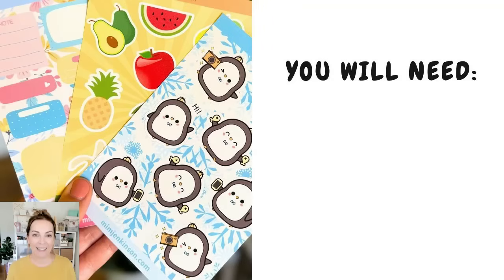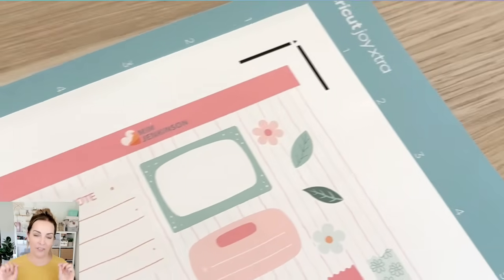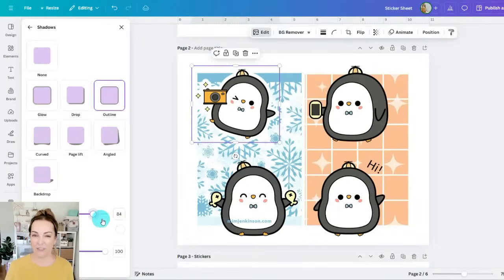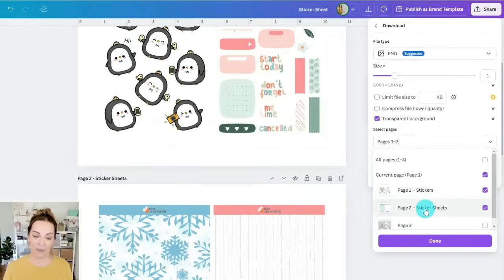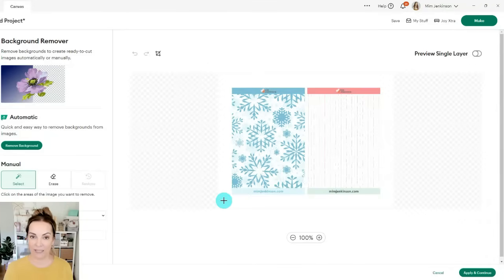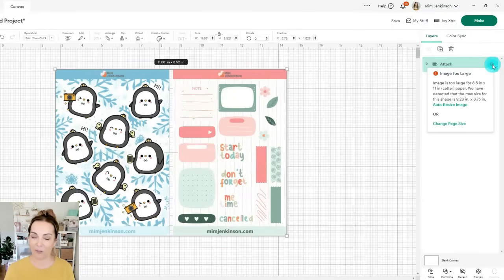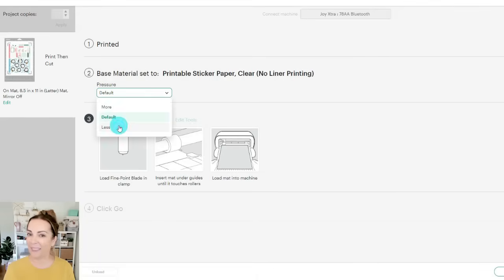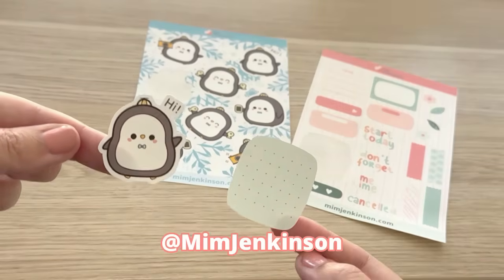How I Make Sticker Sheets with Cricut + Canva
Discover how to Make sticker sheets in Canva and print then cut with Cricut!

Canva Free and Canva Pro instructions included!

In this step-by-step how to make sticker sheets with Cricut and Canva tutorial, you'll learn how to make easy DIY sticker sheets in Cricut Design Space - no experience needed! You'll learn the easy steps to design, print and cut these beautiful sticker sheets.

I'm demonstrating making this printable sticker sheet on my Cricut Joy Xtra but you can cut your custom stickers with a Cricut Maker or Cricut Explore Air, another cutting machine, scissors or a craft knife.

WANT MORE CUTE STICKER IDEAS, STICKER-MAKING TUTORIALS, TEMPLATES +JOIN DIGITAL ART? SECRET STICKER SOCIETY:
The sticker-making membership for crafters to get ongoing support, techniques, and templates to create personalized, cute stickers from scratch ... no experience necessary!

Making cute sticker sheets is one of my fave hobbies - and it's even faster when you have the training, techniques, templates, and support to make beautiful, custom stickers.

✂️ My Recommended Sticker Making Tools (or similar):
⭐️ Cricut Joy Xtra
⭐️ Inkjet Printer
⭐️ White Matte Sticker Paper
⭐️ Clear Laminate Sticker Paper
⭐️ Cricut XL Scraper Tool
⭐️ Light Grip Cutting Mat

0:00 How to Design Sticker Sheets in Canva
0:16 Sticker Making Tools to Create Your Own Stickers and Clip Art for Cute Stickers
0:45 How to Use a Canva Sticker Template to Make Sticker Sheets in Canva
1:10 How to Create a Sticker Template in Canva
1:28 How to Resize Sticker Templates in Canva
1:40 How to Make Sticker Sheets to Sell in Canva
2:00 How to Add a Background to a Sticker Sheet in Canva
2:20 How to Use the Color Picker in Canva
2:40 How to Make Kawaii Stickers in Canva
3:00 How to Add an Offset to Stickers in Canva
3:20 How to Arrange a Sticker Sheet in Canva
3:30 How to Make Planner Stickers in Canva
3:50 How to Download Sticker Sheets in Canva Free Account and Canva Pro Account
3:55 How to Download a Transparent PNG from Canva
4:55 How to Upload a Canva Design Into Cricut Design Space
5:40 How to Remove the Background from a PNG in Cricut Design Space
6:20 How to Restore the Background of an Erased PNG in Cricut Design Space
7:14 How to Arrange a Sticker Sheet in Cricut Design Space
7:16 How to Resize Sticker Sheets in Cricut Design Space
7:20 How to Print then Cut Sticker Sheets in Cricut Design Space
7:38 How to Duplicate Layers to Die Cut in Cricut Design Space
7:50 How to Align in Cricut Design Space
8:00 How to Attach in Cricut Design Space
8:05 How to Print Sticker Sheets from Cricut Design Space
8:30 How to Cut Sticker Sheets with a Cricut Joy Xtra
9:45 How to Download my Done-for-You Canva Sticker Sheet Template for FREE

You can customize cute sticker sheets whenever you wish for yourself or make stickers to sell!

Mim x x